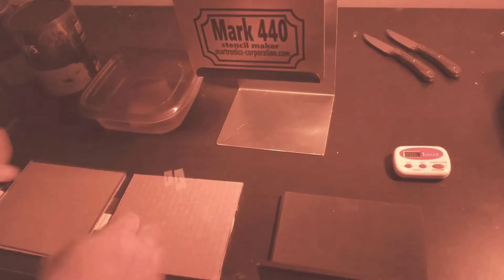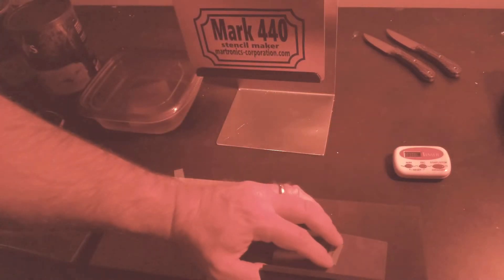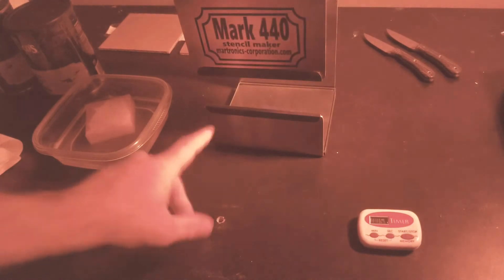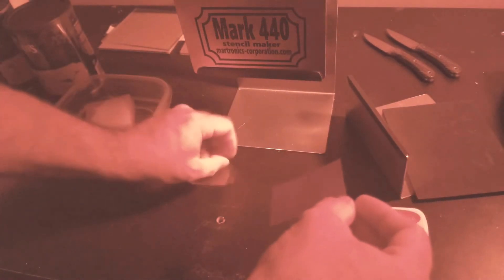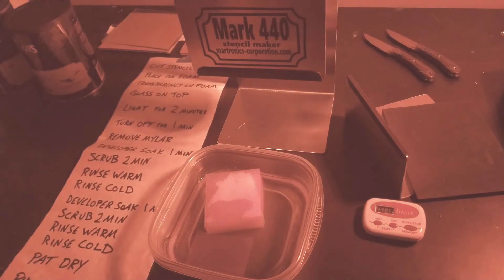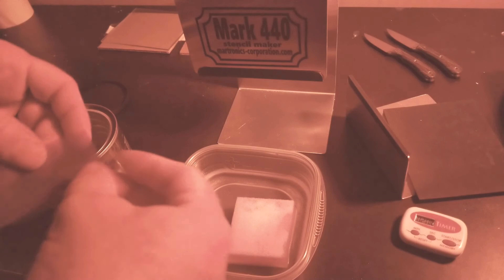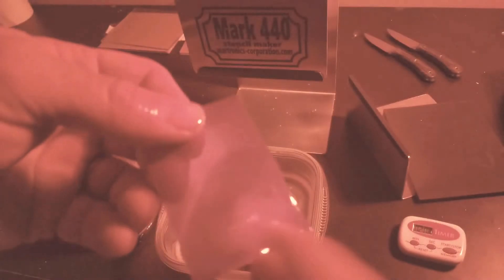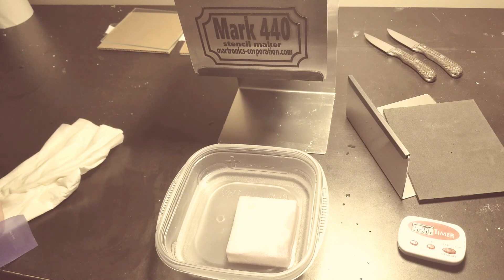Making Stencils for Etching (Caution: Boooooring)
This video shows how I make custom stencils for electrochemical etching. These stencils are for a set of knives for twin brothers that will be marked with their initials and "1 of 2". The video is a bit like watching paint dry unless you're interested in this sort of thing.  If you have any questions about the equipment I use or my process just ask.